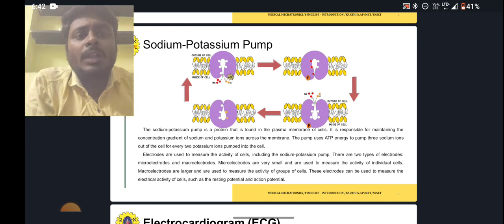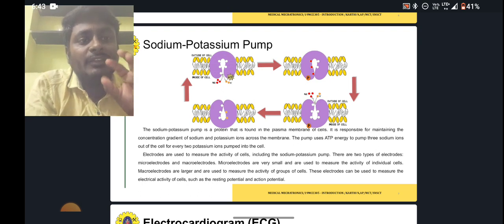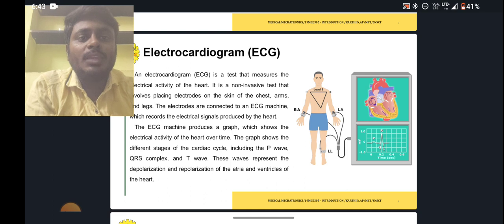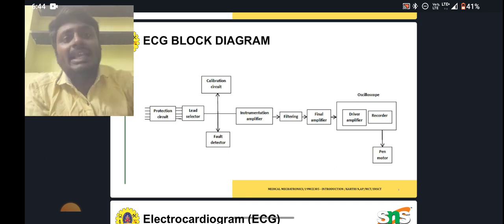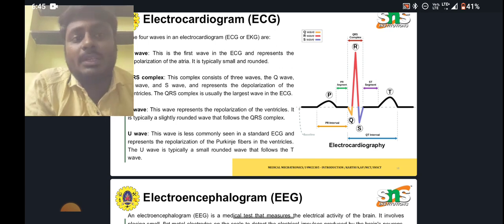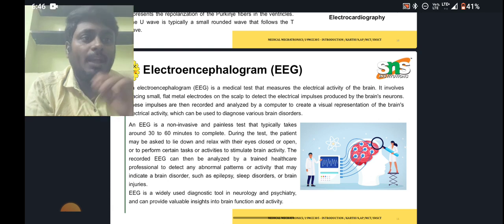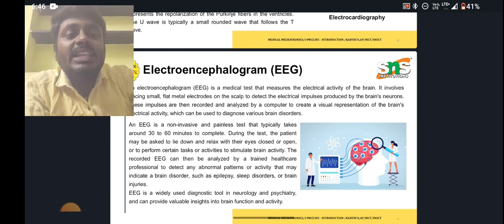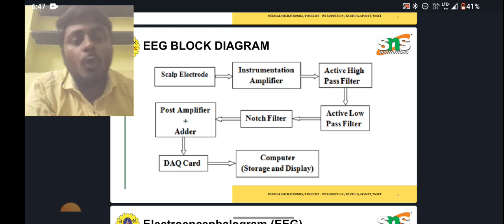Lecture Video - EEG & EMG|KARTHI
EEG (Electroencephalography) and EMG (Electromyography) are non-invasive techniques for monitoring bioelectrical activity.
EEG records the brain's electrical signals using electrodes placed on the scalp.
It is widely used to study brain functions, sleep disorders, and epilepsy.
EMG detects electrical activity in muscles through surface or needle electrodes.
It helps diagnose muscular and nerve disorders by analyzing muscle response.